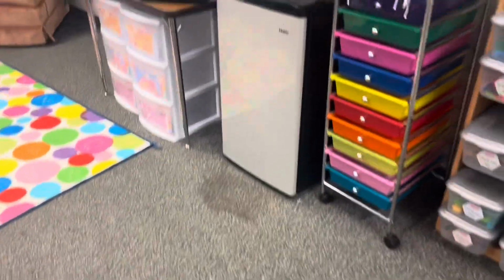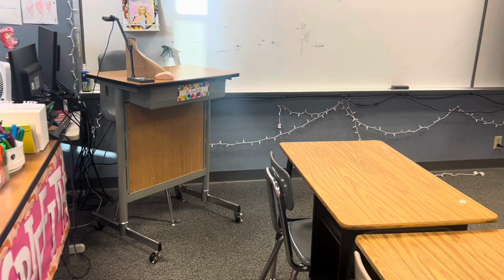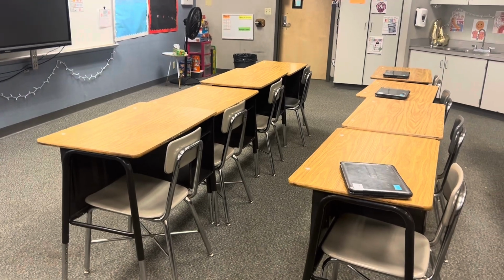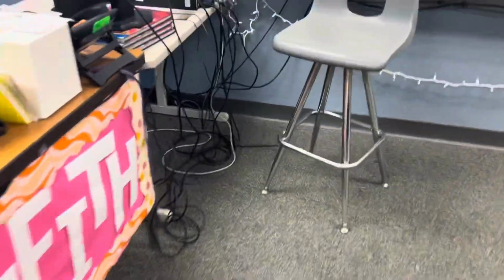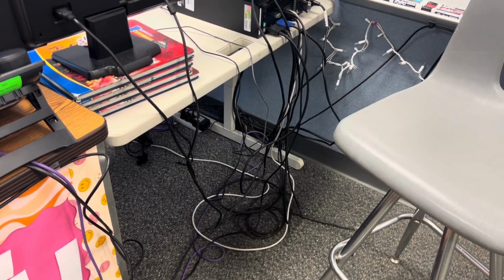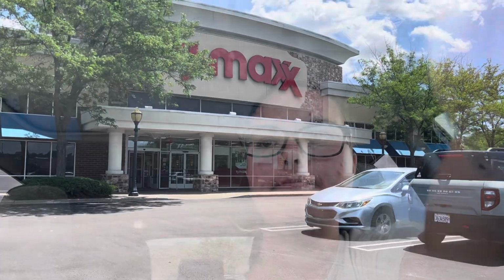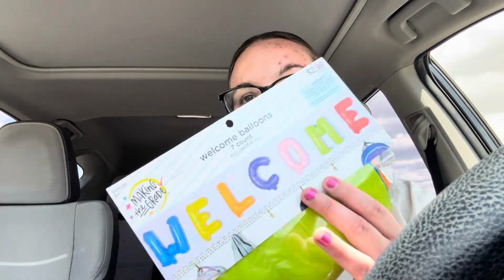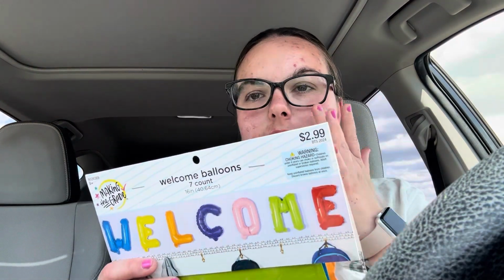Summer Vlog: 4th Grade Teacher/ working in my room/ going on Accutane?!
Heeeeyyy!!! Here is a day in my life as a 4th grade teacher! Summer school and dermatologist appointment!

Get to know me:
What do you do? 4th grade teacher
Where do you live? Indiana

Psalm139:14- You are fearfully and wonderfully made

CC: I don’t own any music.